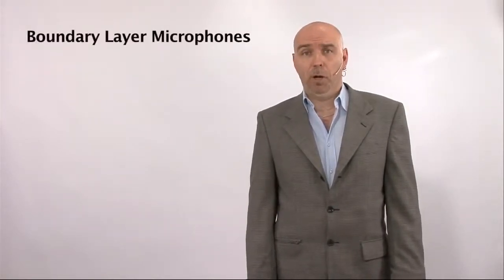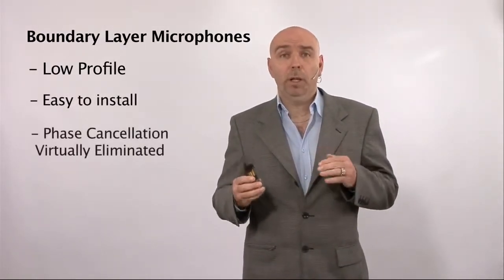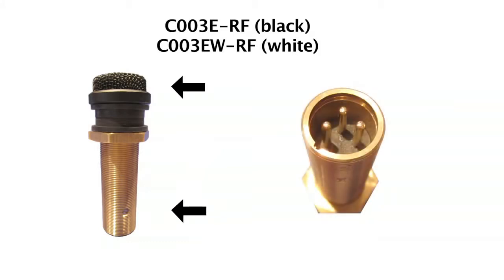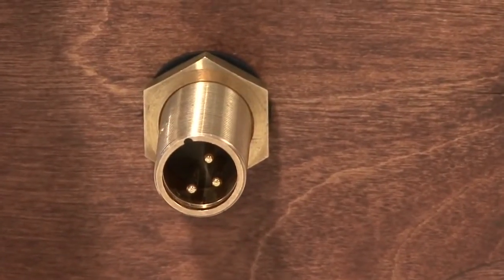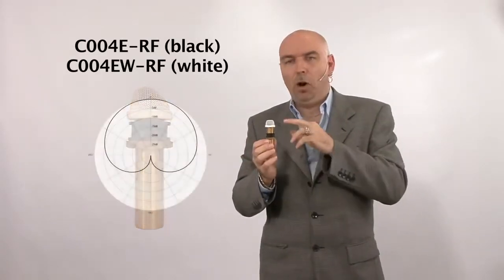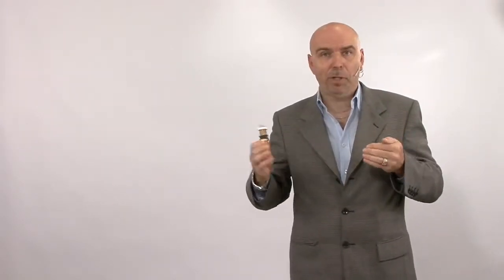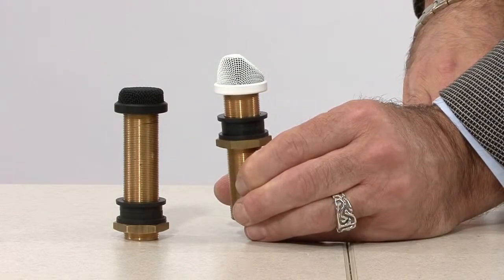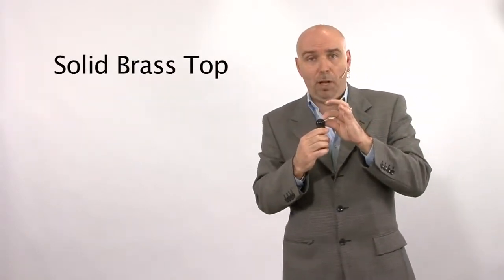Through Table Boundary Layered Microphones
Here is an application guide for a selection of our through table boundary microphones.